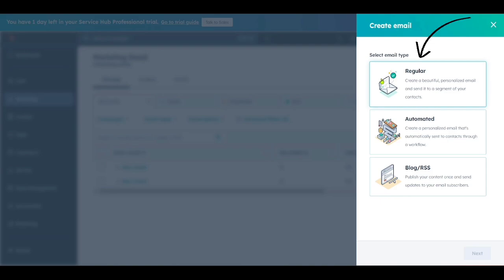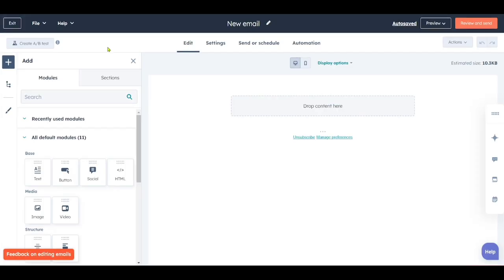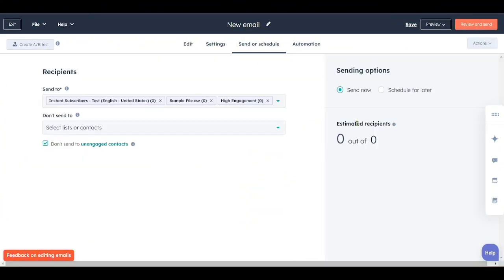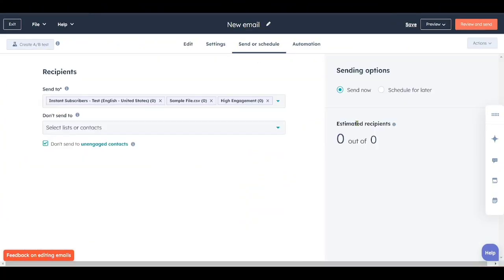How to Send Mass Email With Hubspot 2025 | Send Bulk Email In Hubspot (Beginner Guide)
Want to send marketing emails to all your contacts at once? In this step-by-step tutorial, you’ll learn how to send mass emails using HubSpot — the right way, without getting flagged as spam.

We’ll show you:

    How to create and design a mass email in HubSpot

    Setting up contact lists and segmentation

    Choosing the right send settings (and avoiding common mistakes)

    How to track opens, clicks, and performance metrics

✅ Works with HubSpot Free and Pro plans in 2025
Perfect for small businesses, SaaS startups, and email marketers.